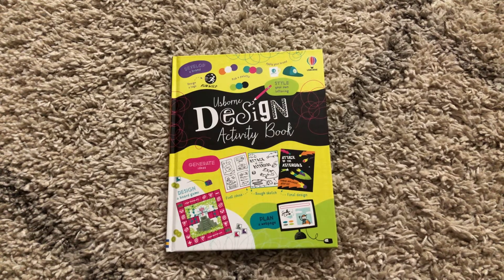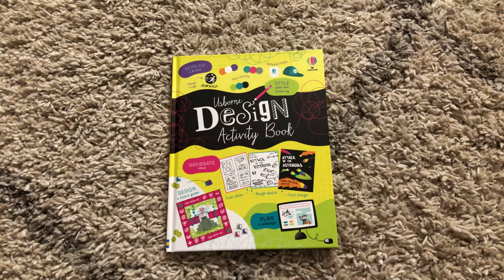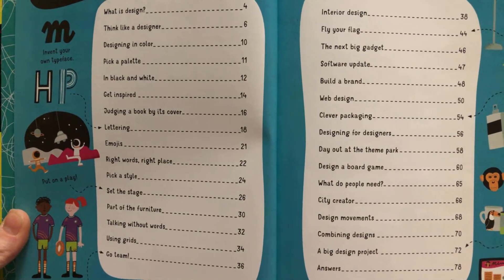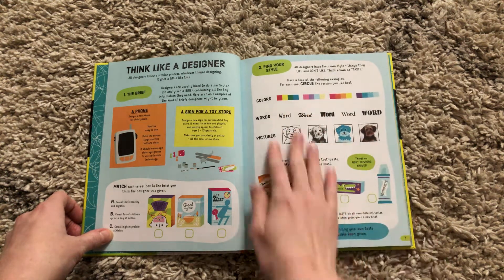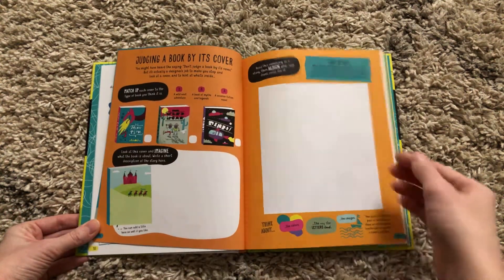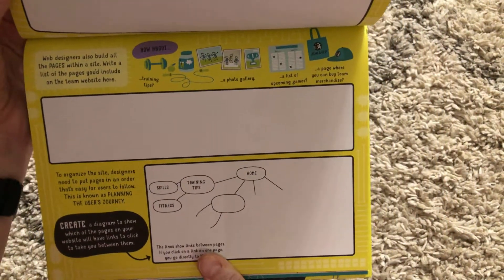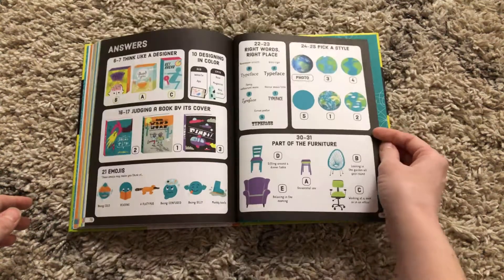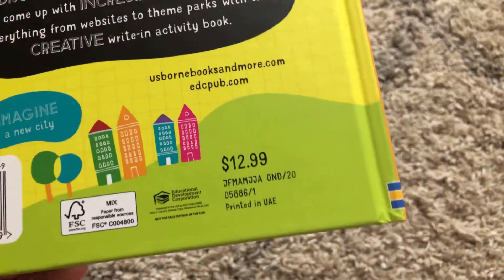Usborne Books & More Design Activity Book